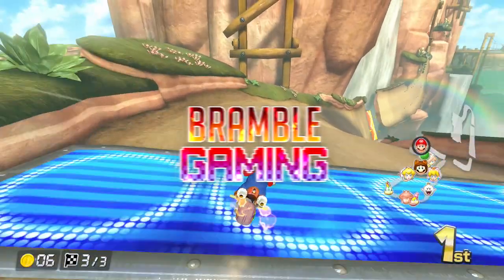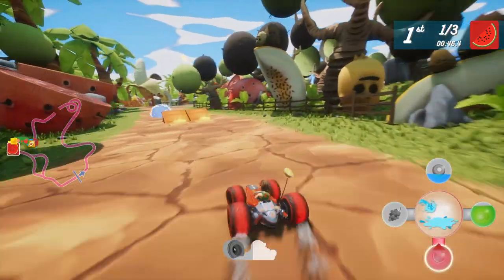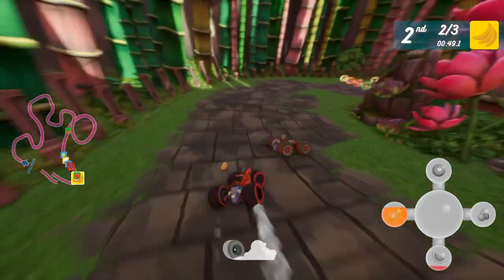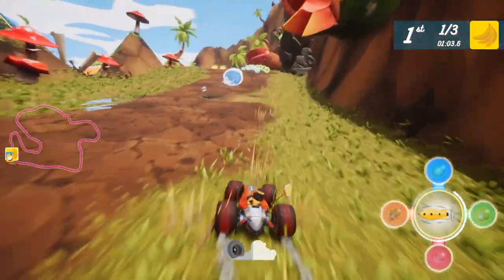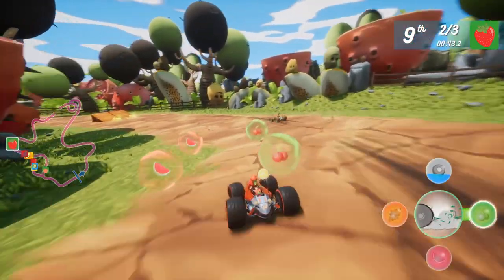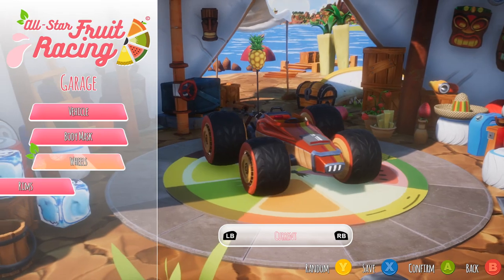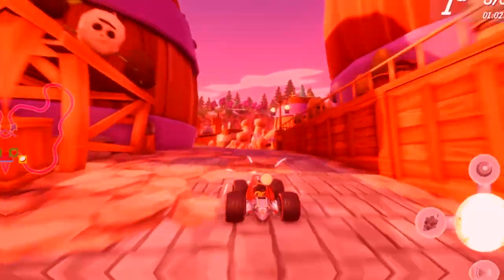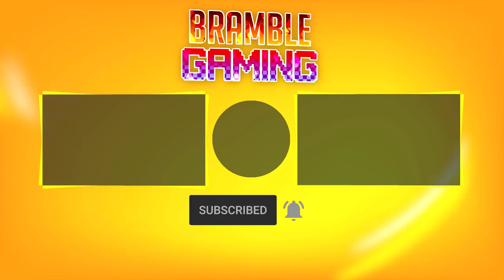All-Star Fruit Racing is a Game that Exists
Hey, y'all! Have you ever heard about All-Star Fruit Racing? No? Well, I'm not too surprised that you haven't! It's a bit of an obscure game that, despite not getting a lot of coverage, is still plenty fun and enjoyable. So, let's talk about it! Hope y'all enjoy today's video!

Race with Ryan
Race with Ryan Game
Race with Ryan Gameplay
Race with Ryan Trailer
Ryan Racing Game
3DClouds
Race with Ryan is a Game that Exists